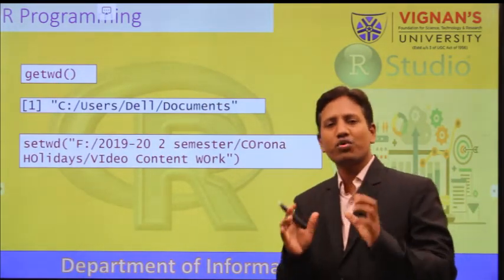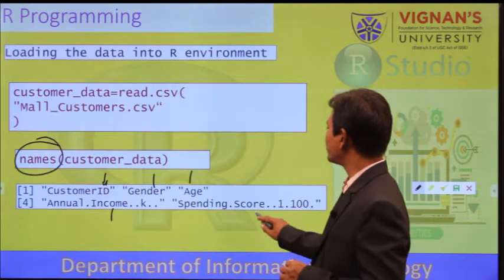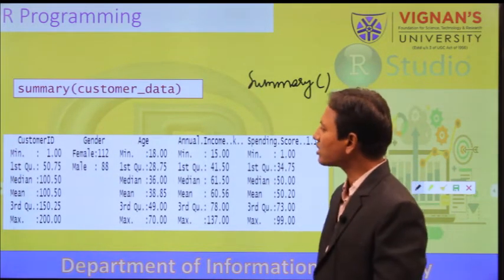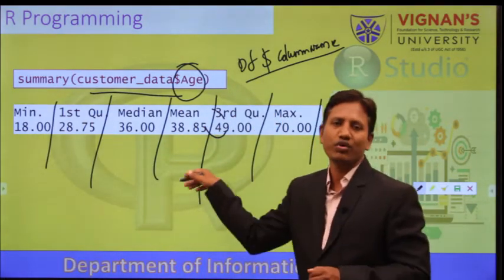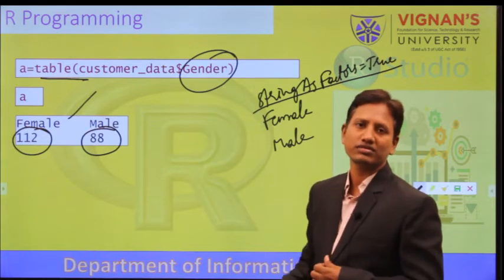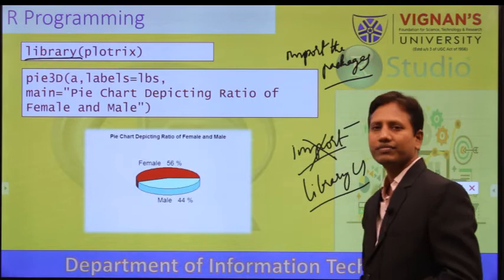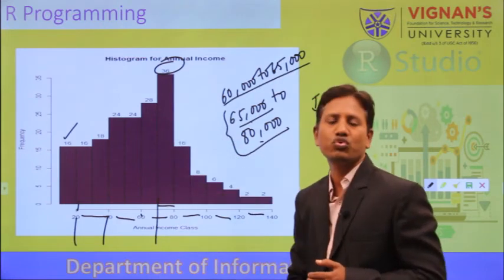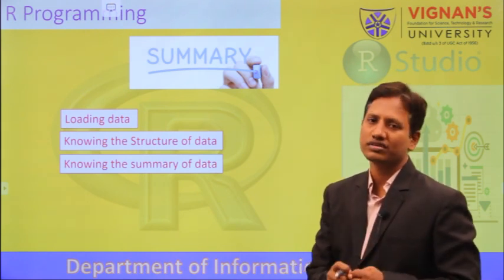R Programming A working Example on How to analyze the data